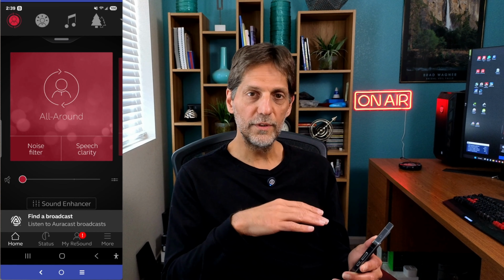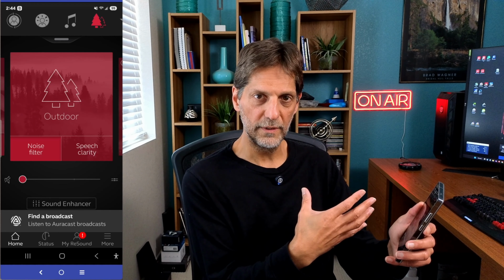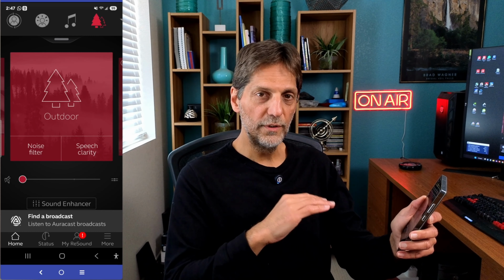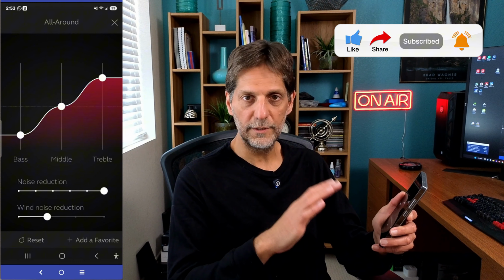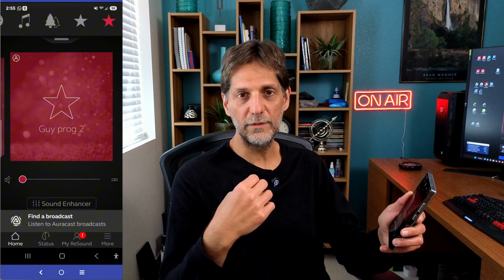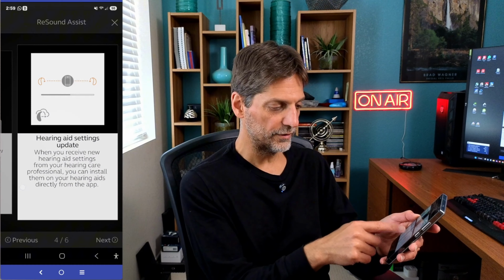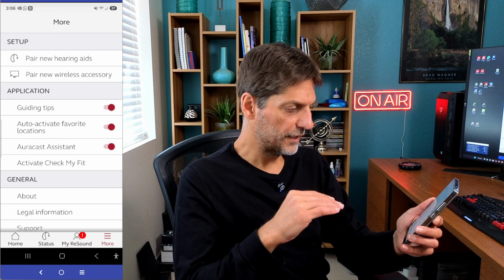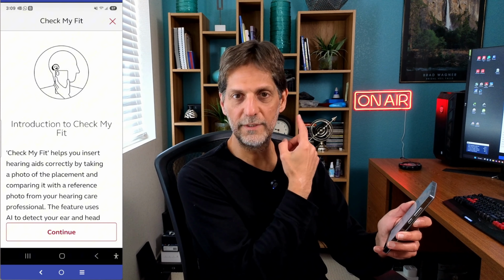Master the ReSound Smart 3D Mobile App for Your Hearing Aids - FULL Tutorial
💲Save money on ReSound and other hearing aids, including personalized service from a local audiologist!

Learn how to use the ReSound Smart 3D app to unlock the full potential of your ReSound, Jabra, or Beltone hearing aids (see full list of models below). From program customization to remote support, this tutorial covers all the essential features! Fast, clear, and simple to follow.

📅 Book a FREE 40-minute coaching session for expert guidance on choosing the right hearing aids for YOU.

-- ReSound Smart 3D App:
- ReSound Vivia
- ReSound Savi
- ReSound Nexia
- ReSound OMNIA
- ReSound ONE
- ReSound LiNX Quattro
- ReSound LiNX 3D
- ReSound ENZO Q
- ReSound ENZO 3D
- ReSound Key​

-- Jabra Enhance App:
- Jabra Enhance Pro 20
- Jabra Enhance Pro 10
- Jabra Enhance Select 50R
- Jabra Enhance Select 500​

-- Beltone HearMax App:
- Beltone Achieve
- Beltone Imagine
- Beltone Amaze
- Beltone Boost Ultra
- Beltone Rely​